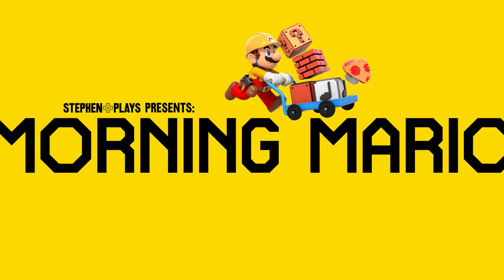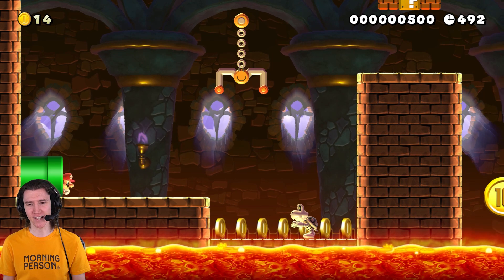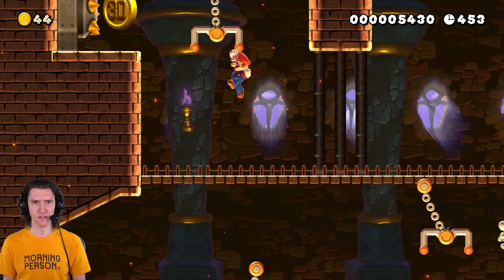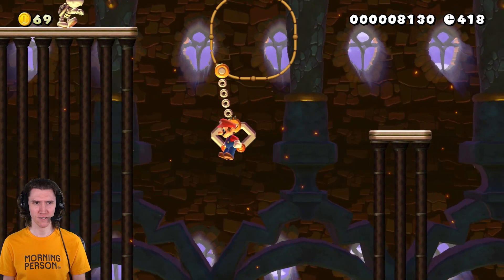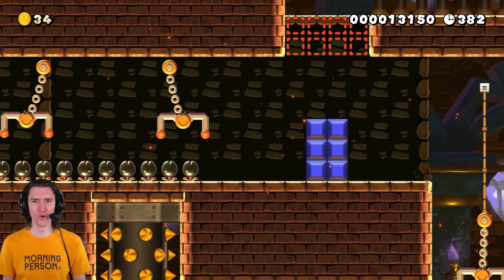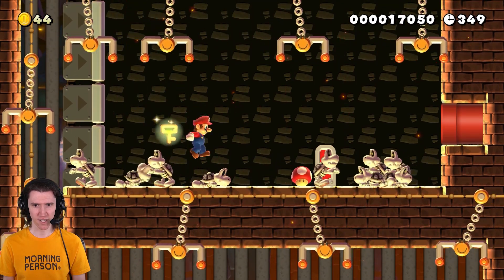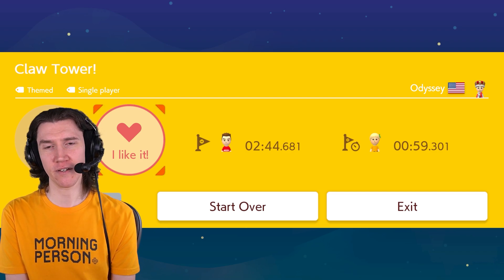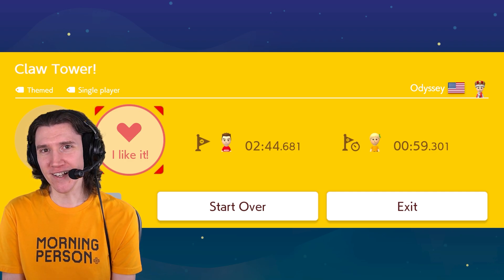MORNING MARIO #1256 | "Claw Tower!"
Trust the claws. Believe in the claws. Use the claws.

Morning Mario is a series dedicated to Super Mario Maker 2 for the Nintendo Switch! Submit your levels to the Morning Mario website, or use the site to find fun new levels to play! Every weekday at 6am Eastern, I'll play the highest-rated level we've received. Can you set a world record that I just can't beat?